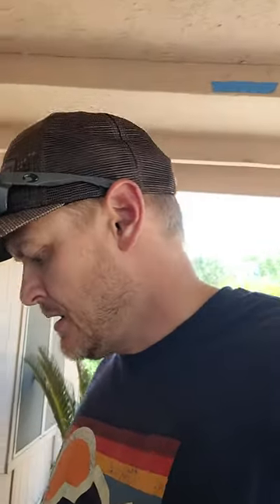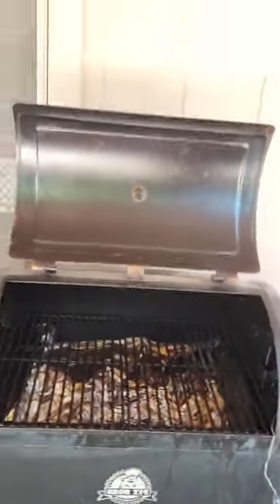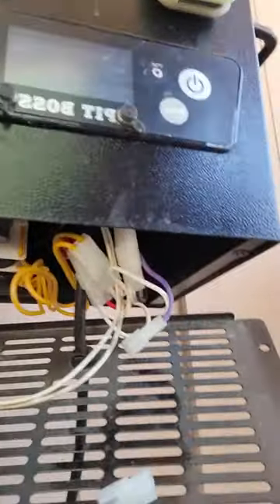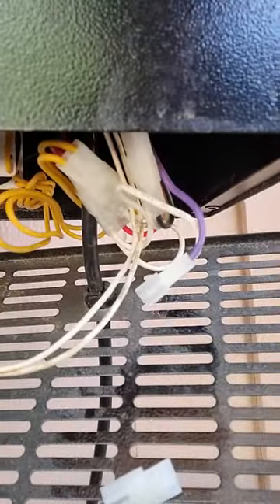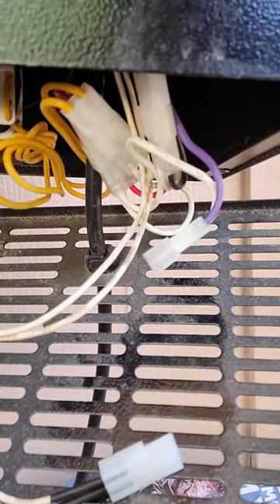Pellet Smoker tripping GFCI EASY FIX!